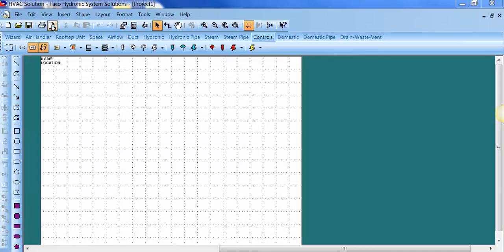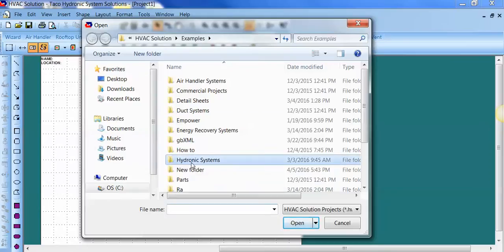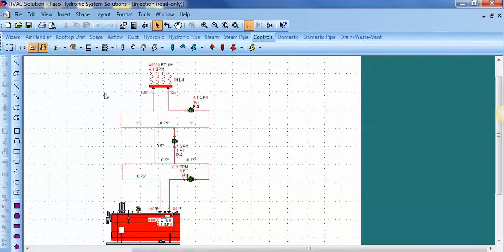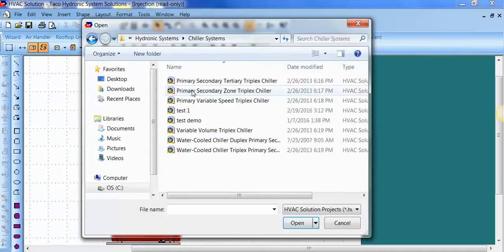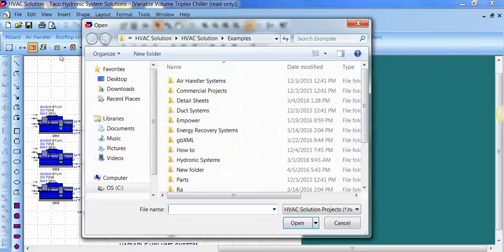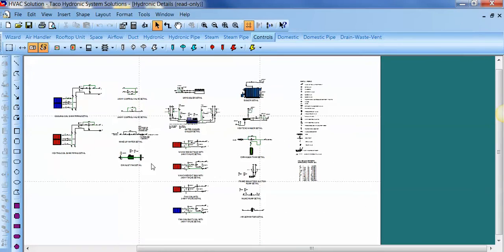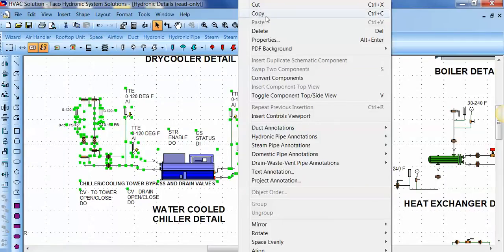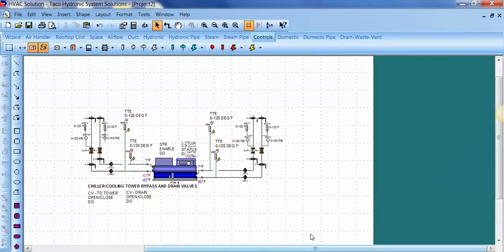Library of system templates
Templates